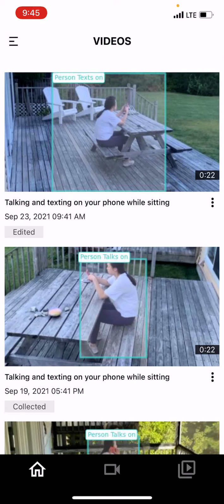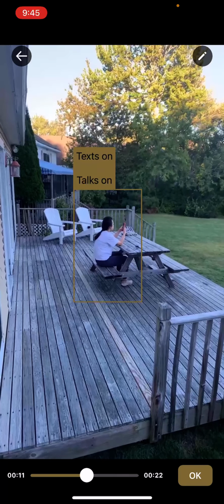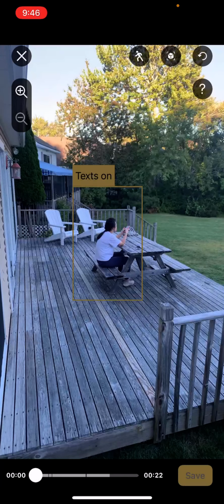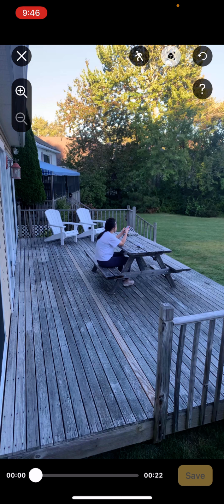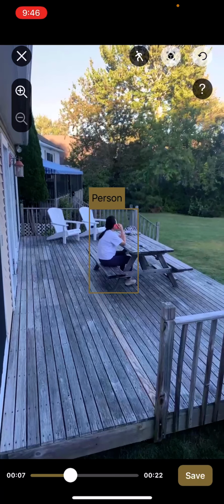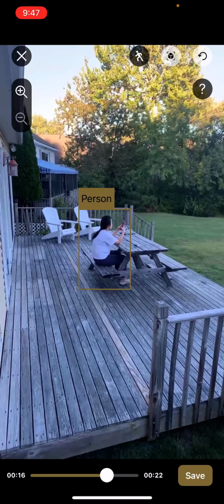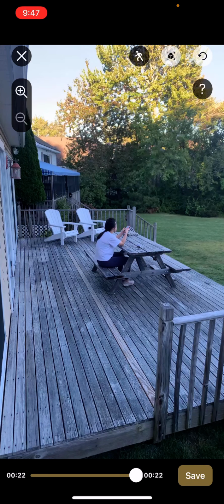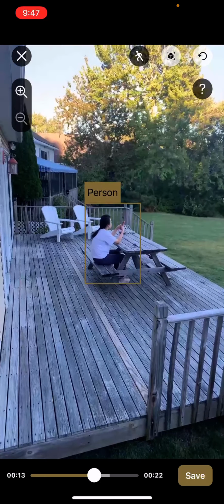Visym Collector - Video Editor Tutorial